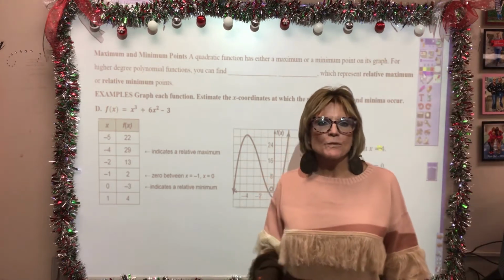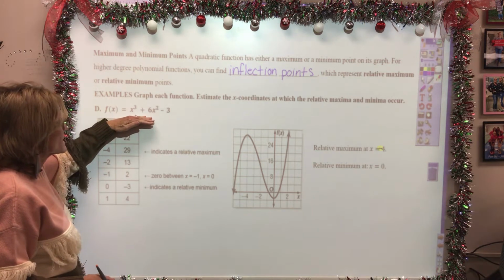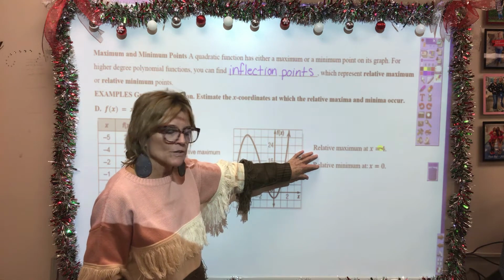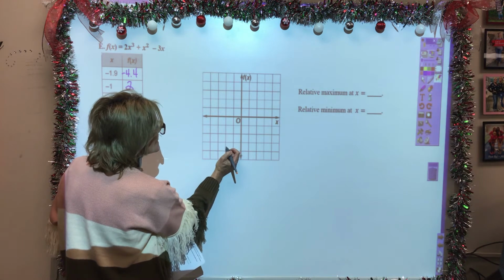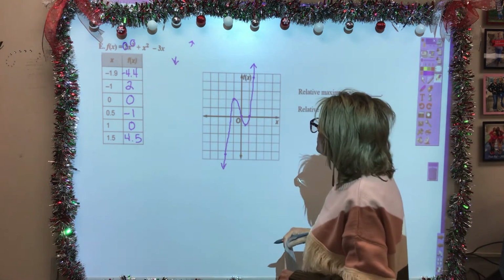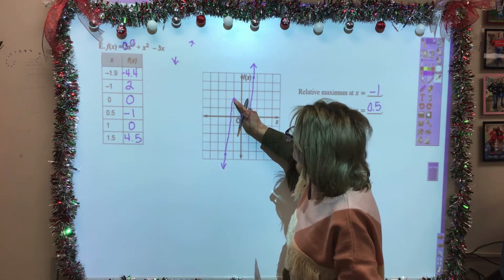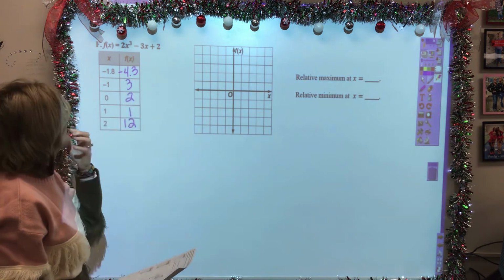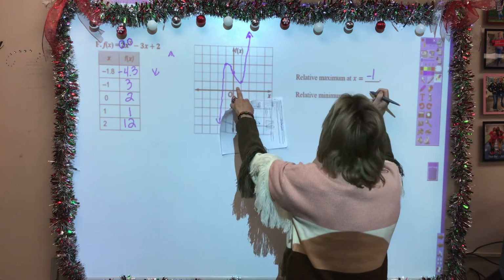5.4 Analyzing Graphs of Polynomial Functions Page 2